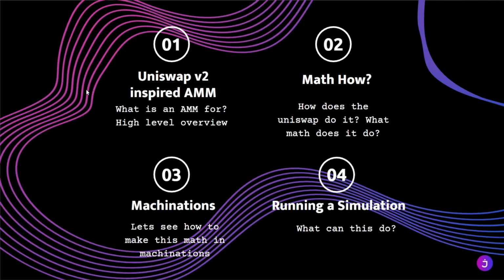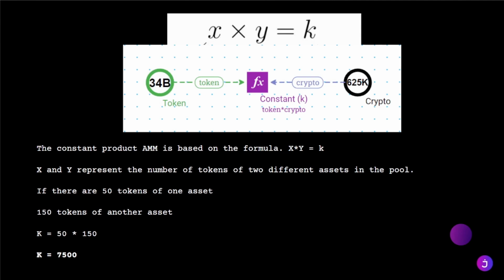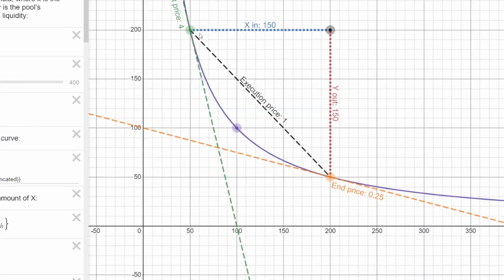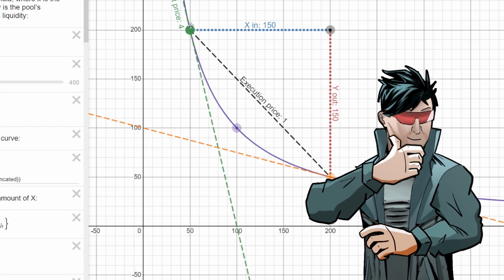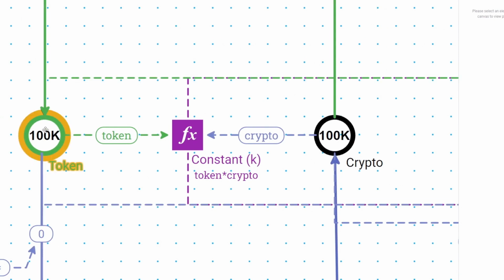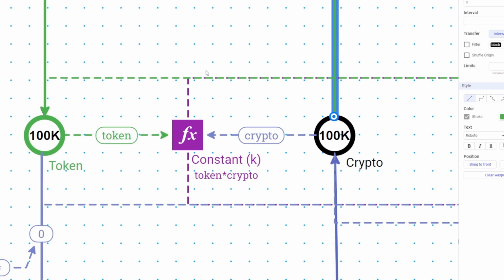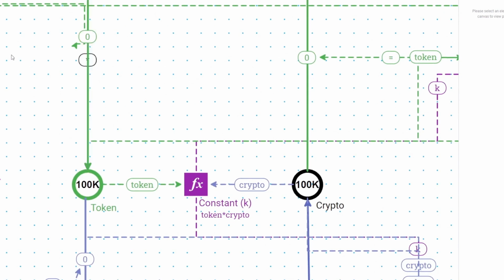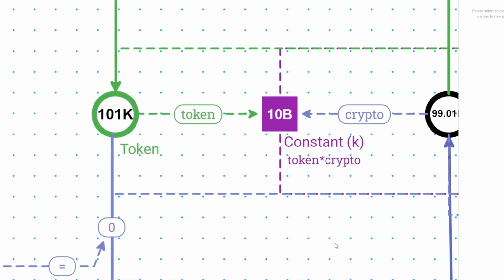Understanding Constant Product AMMs: Decentralized Exchanges & DeFi Ecosystems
Dive into the world of decentralized finance and explore the role of constant product automated market makers (AMMs) in the Web3 ecosystem.

This video is the first in a series that will guide you through the mechanics of popular DeFi protocols such as Uniswap, Pancake Swap, and Sushi Swap, and explain how they revolutionized asset swapping with their innovative AMM models.  Join us as we uncover the secrets behind the success of DeFi projects and the future of the Web3 economy.